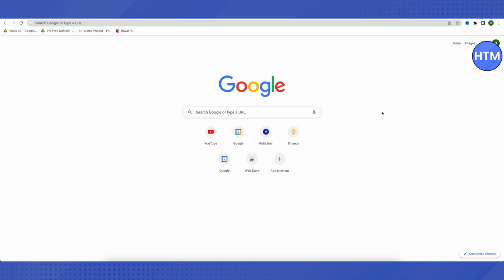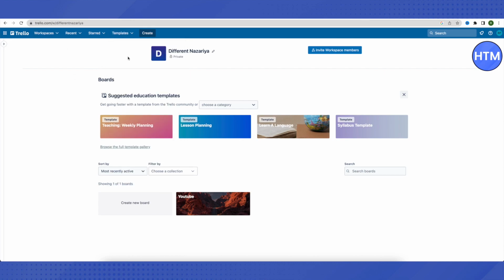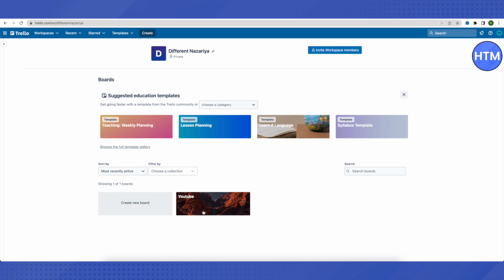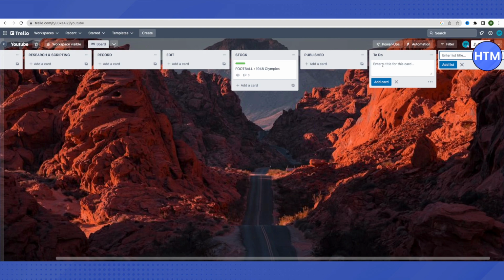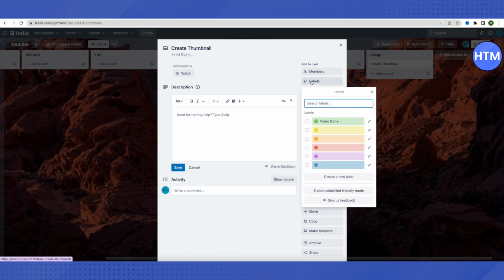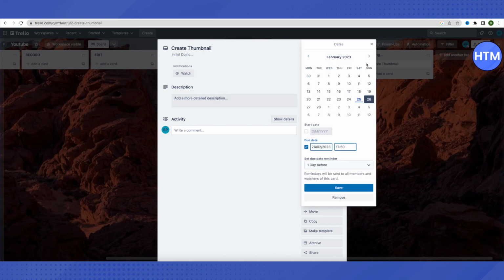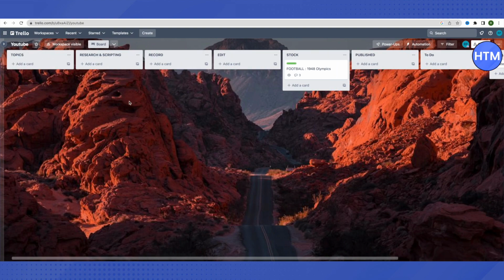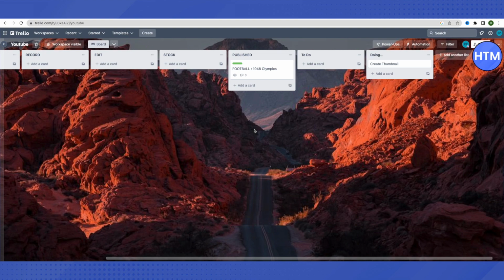How To Use Trello For Planning (STEP-BY-STEP)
How To Use Trello For Planning. It’s a very easy tutorial, I will explain everything to you step by step.